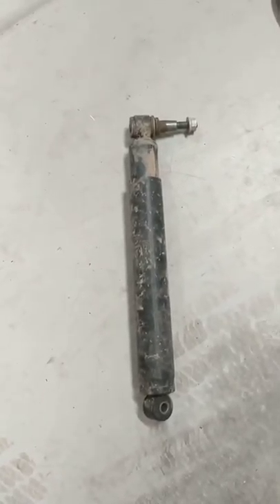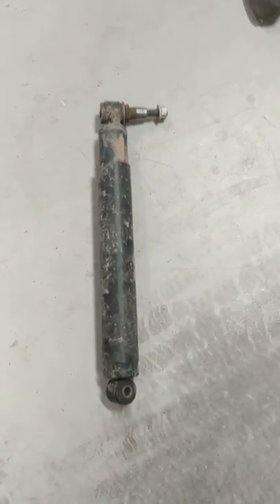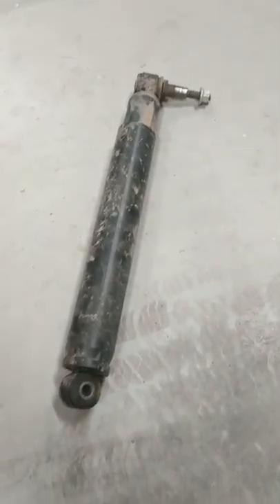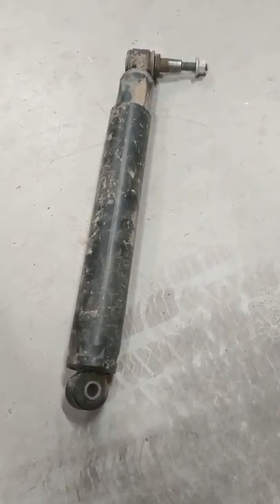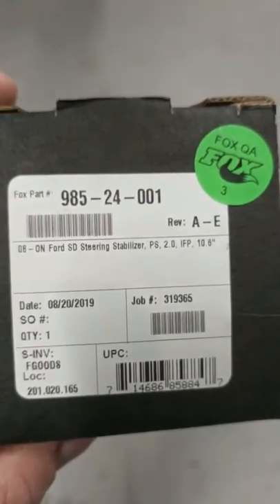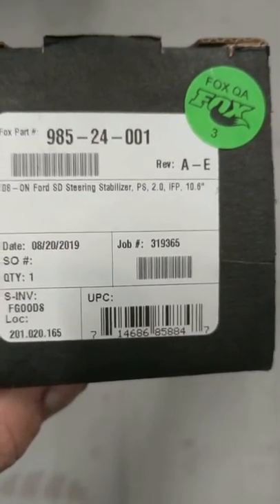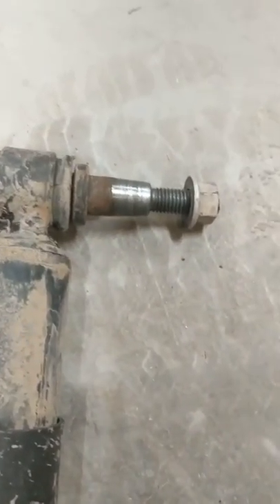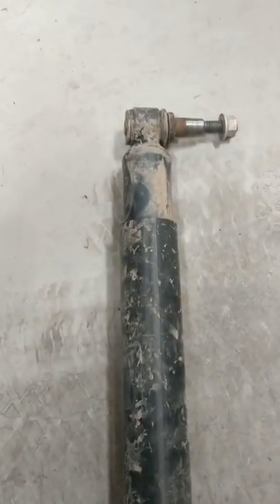Superduty Alumibody F250 Death Wobble Fixed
Ford has issues with it's stock steering stabilizer and what everyone is referring to as "death wobble". My truck is a 2019 f250 4x4 leveled with 24k miles (stock tires). When I hit big potholes or big bumps on the freeway going fast it threw me all over.  Fox part number is in the video and well worth the money. I commute 50 miles per day with a mix of surface streets and freeway.